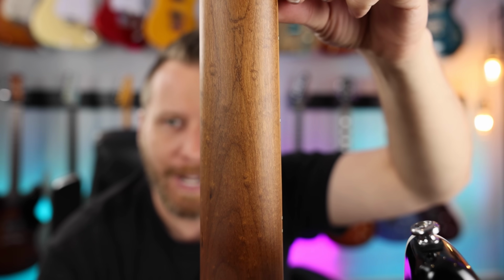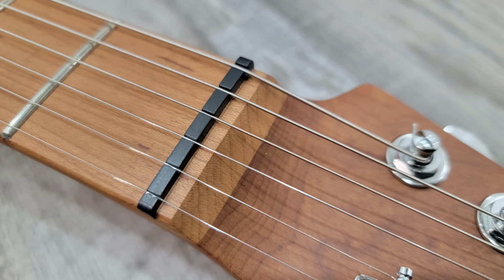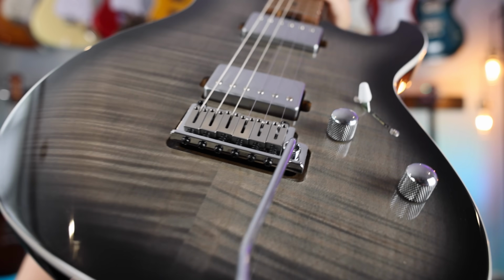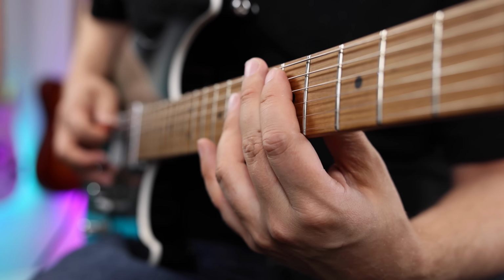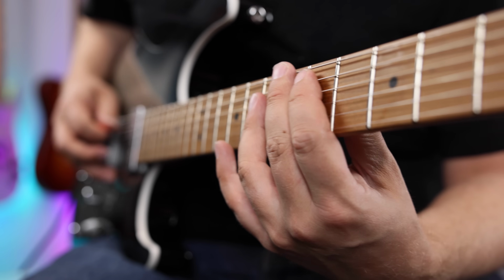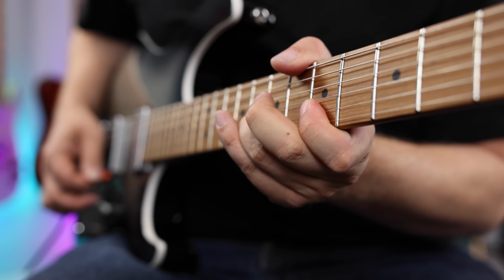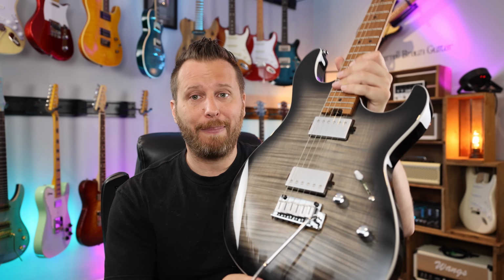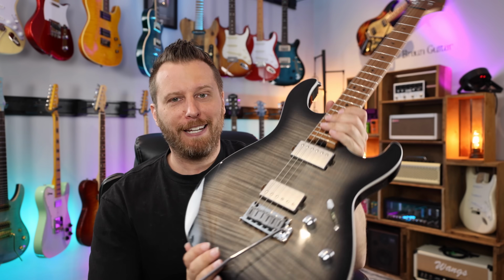Still SHOCKINGLY Good! - CORT G290 FAT II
Cort is back with the new G290FAT II. Is it as good as the original?

TAB STORE:
Songs, Lesson Worksheets, and Guitar Techniques!